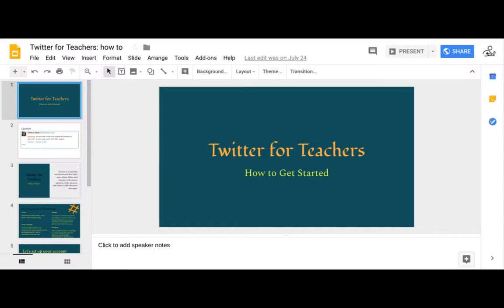How to: Google Slides Captioning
New tool on Google Slides!  Captioning.  Easy to use, great asset to your tool kit!